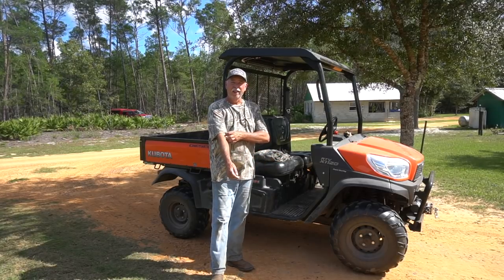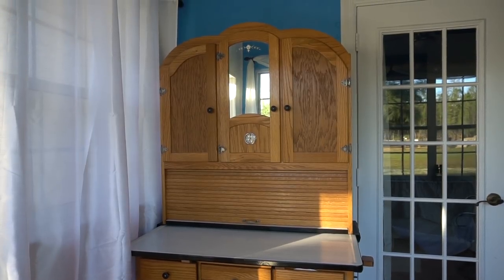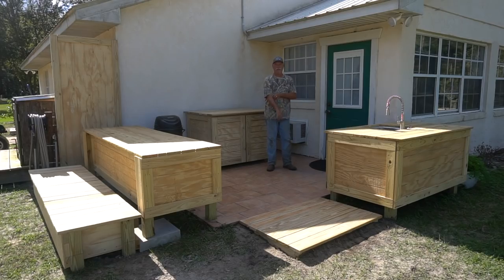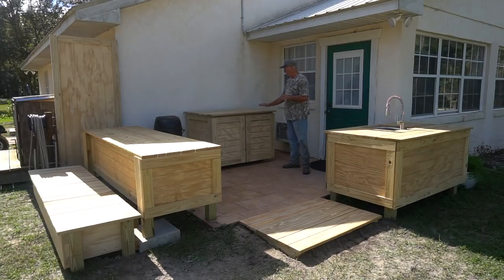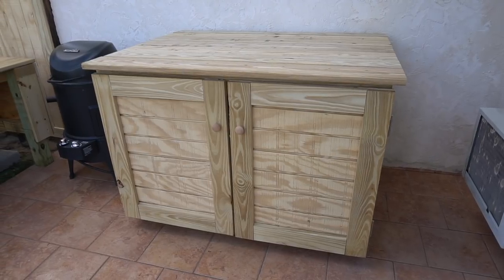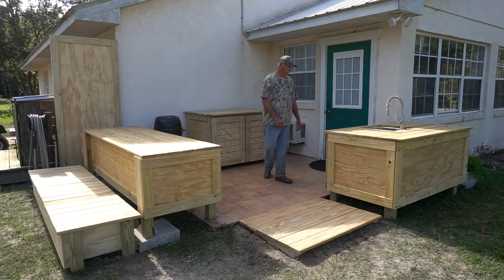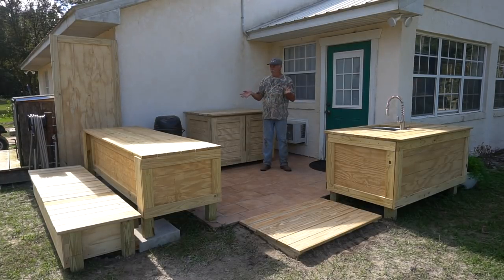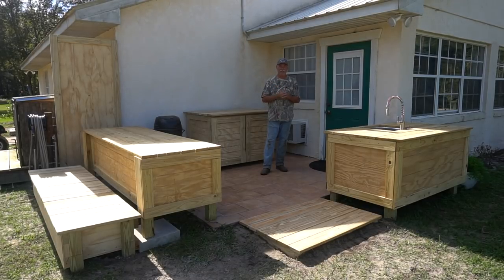Outdoor Kitchenette 4 Tour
We love our outdoor kitchenette! Today we are sharing the final video “Tour” of our Outdoor Kitchenette Series. Check out how everything works together. Thank you all for joining us on these video series. You may want to consider using some outdoor kitchen tips in your own backyard.

Outdoor Kitchenette Series
Part 1: Layout & Counter/Table
Part 2: Counter with Sink
Part 3: Storage Cabinet
Part 4: Tour

It encourages us to keep producing excellent videos. Link below on our Amazon storefront for products used in the videos:

🌼🌼🌼 HOW TO PARTNER WITH:  🙏🏼Please  Pray 🙏🏼 for our Homestead, SHARE and LIKE👍  Use our  Amazon links (FREE to you)

Thank you for partnering with us! We are grateful! Hollis, Nancy, and Bing Bing Have a Blessed Day!